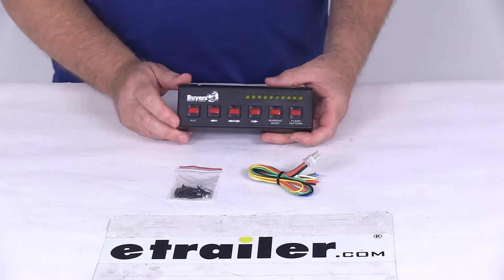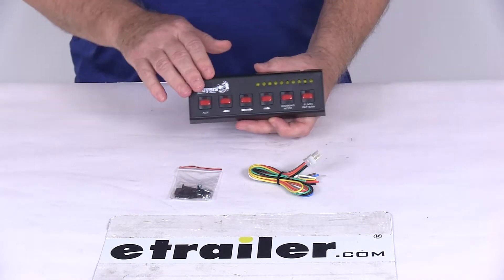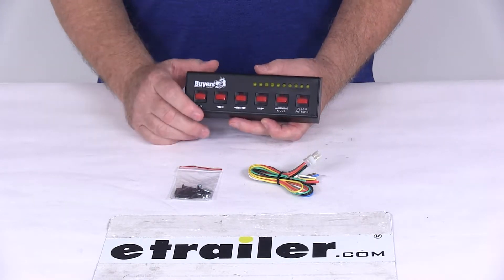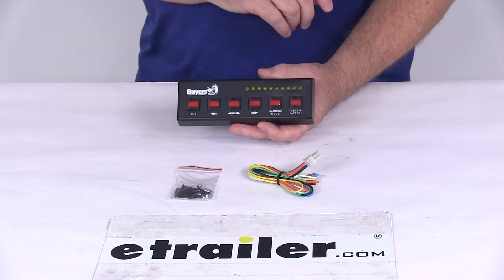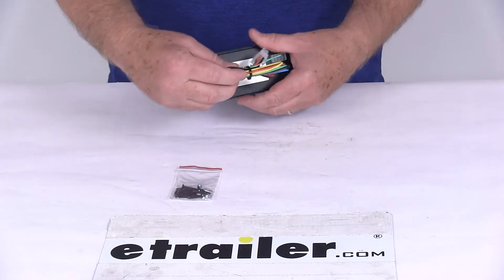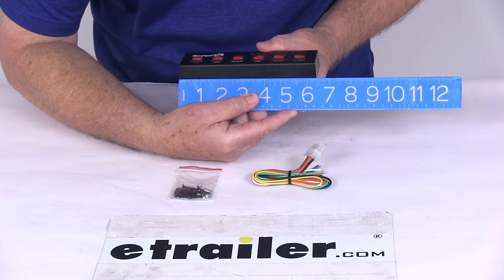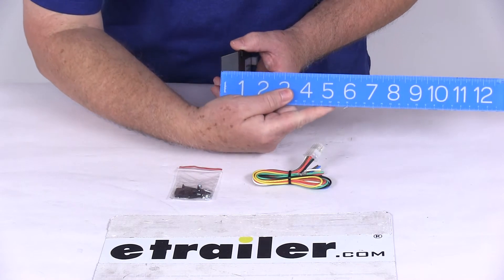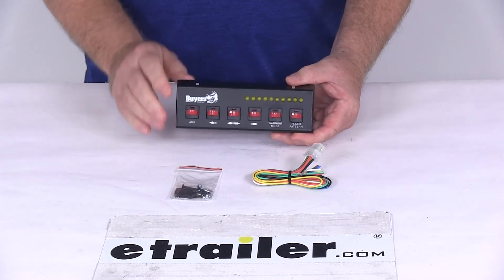etrailer | Let’s Check Out the Buyers Products Pre-Wired 6-Switch Panel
Speaker 1:          Today, we're going to be taking a look at the black pre-wired six switch panel. Now, this six switch panel is designed for use with directional warning lights. Total number of switches is six. Number of on and off switches is four, and the number of momentary switches is two, and it's a maximum function of one function per button. If you notice right up here, it has these LED indicator lights that'll mimic the warning lights flash pattern. It is a dash mount design.

It's a black plastic construction. Does include the wiring harness, plugs right in the back, and the mounting hardware to install this. Dimensions on this, overall length is going to be right at six and a half inches long. Overall height, going to be right at two and three eighths inches tall, and the total depth on it is right at seven eights of an inch. But that should do it for the review on the black pre-wired six switch panel..